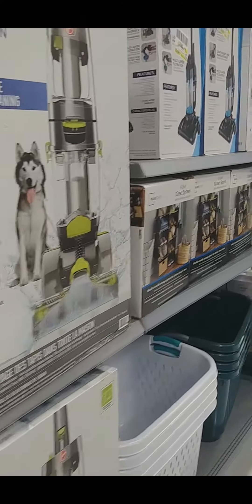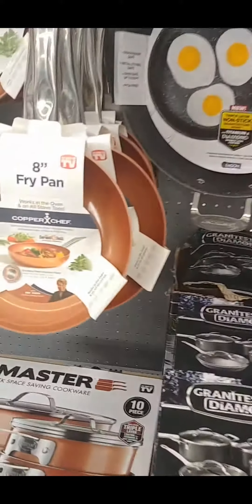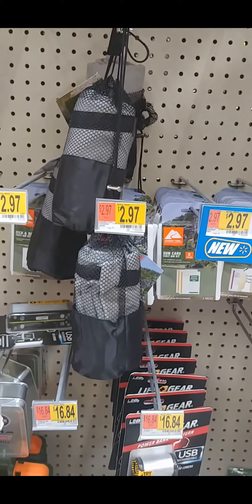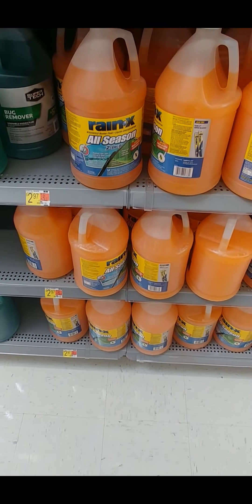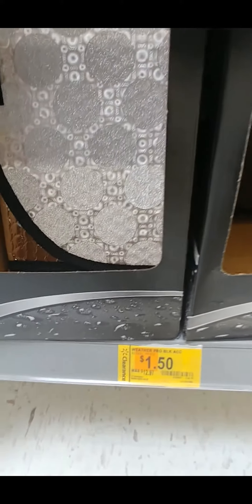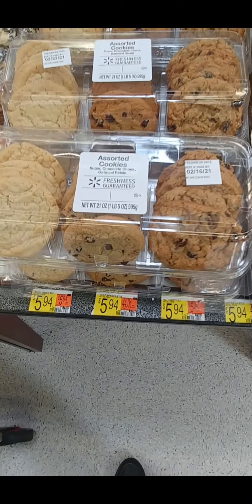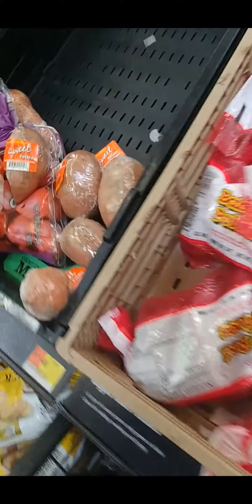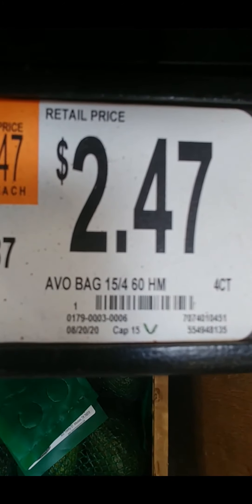Valentine's DayGifts 2021 & Wal-Mart shopping haul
This is a Great video ..i didn't even have to edit it. Lots of Valentine's Day gifts.. WATCH the whole video.. Good ideas for your Valentine's Day!!

Join me for
Hump Day Coffee Hour
on Wednesdays @ 11am CST
click the like 👍 button this and my FB page to be alerted when I am live and for all new videos